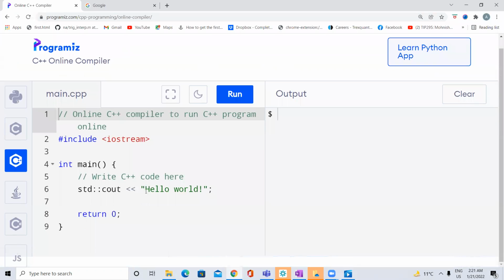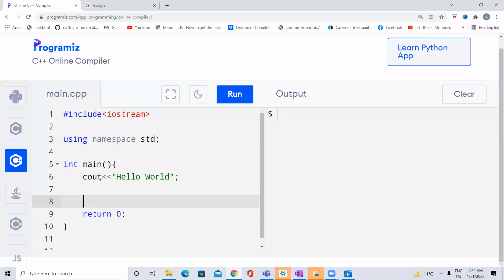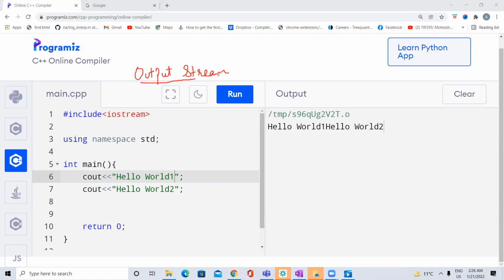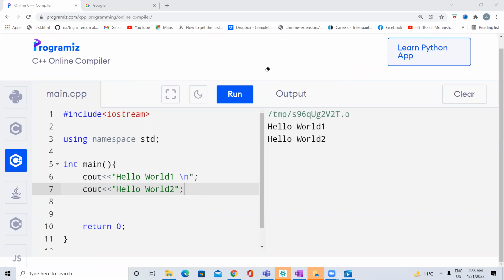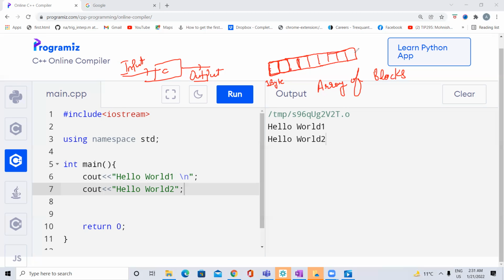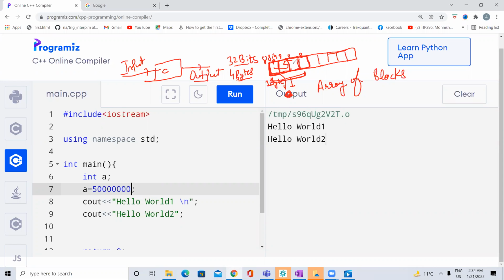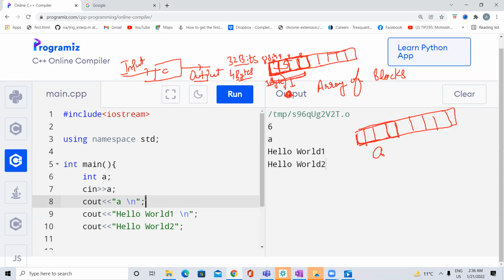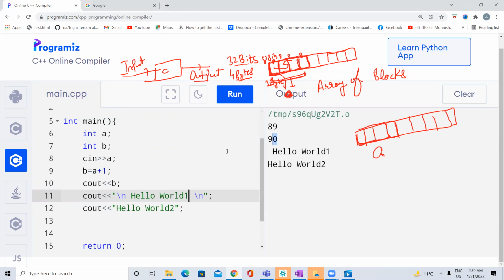Input/Output in C++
In this video we will learn the basics of input and output in C++ programming language.